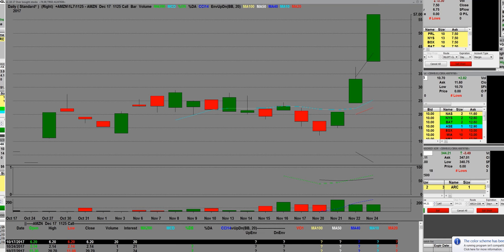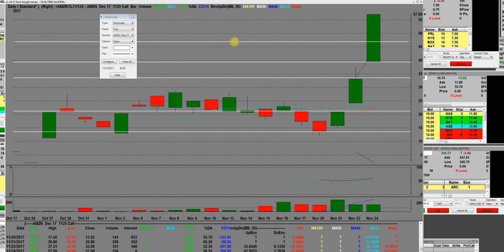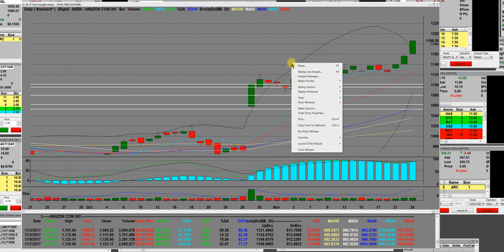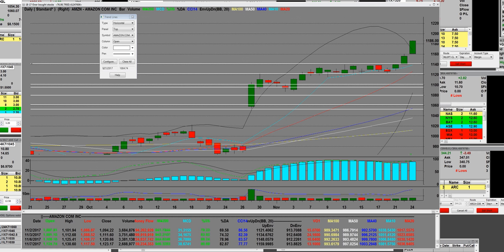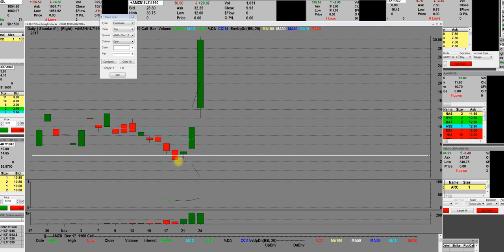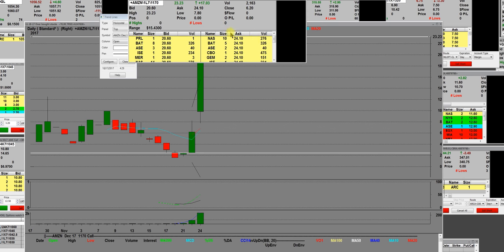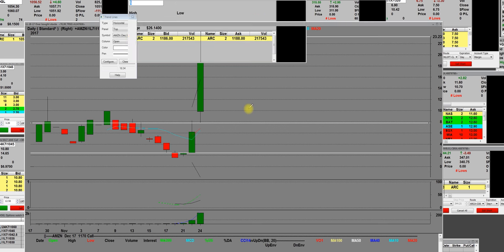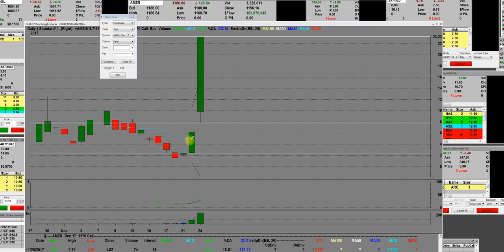AMZN 52 WEEK HIGH BREAKOUTS OPTIONS 4.70 % PROFITS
THE 1130 , 117O , 1150 CALLS big trade after the big time buy side our options went through the roof we had bought these contracts when AMZN reported earnings several different prices the call side get into the free trial get paid with us now